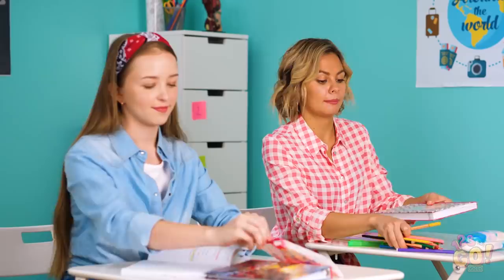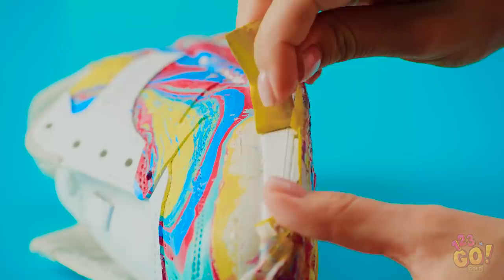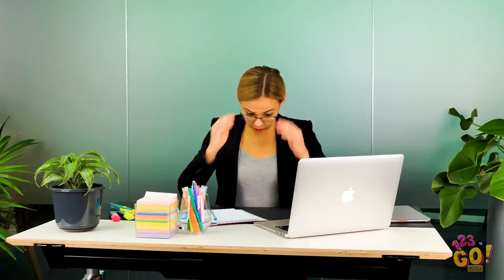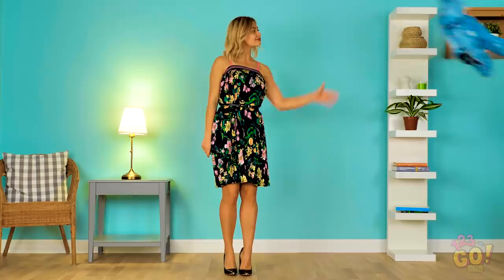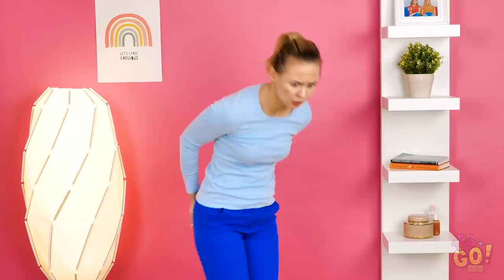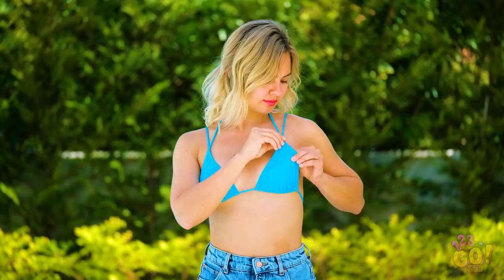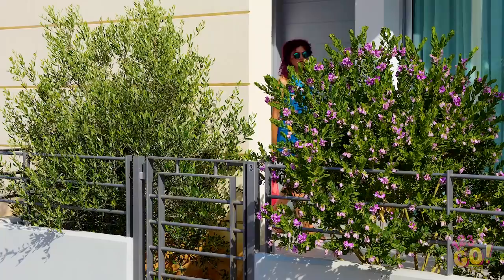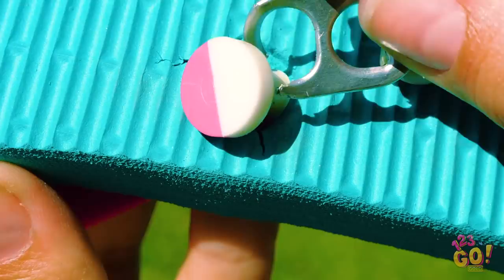EASY FASHION HACKS FOR GIRLS || DIY Clothes Projects by 123 GO! GOLD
This is time to upgrade your wardrobe👗👕! Change your style and surprise your friends with a brand new outfit that you made yourself! You can easily shock your bestie with rainbow sneakers or a t-shirt print that you created all by yourself!
 Oversized t-shirt is trending right now but what if it's really too big? Sofie will show you how to solve your clothing problems and look stunning in your everyday clothes.

Sneaky beauty hacks for smart girls will give you an inspiration and a bunch of a good vibes!

TIMESTAMPS:
00:15 How to decorate white sneakers
00:30 Restyle white shoes with a rainbow print
02:08 Oversize t-shirt transformation
06:04 How to fix clothes
06:30 Sewing hacks for girls
06:59 Girly hacks to enhance beauty
10:12 Funny bloopers